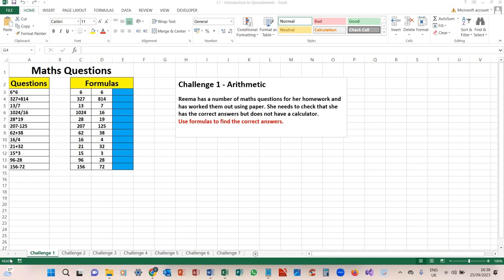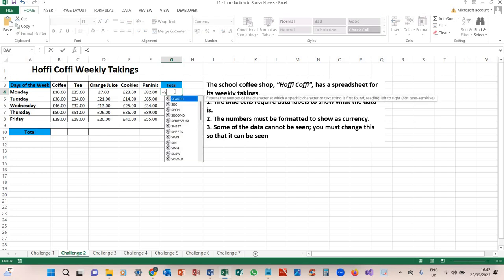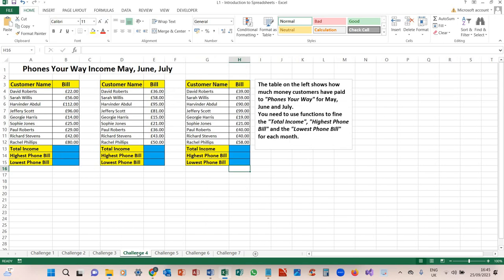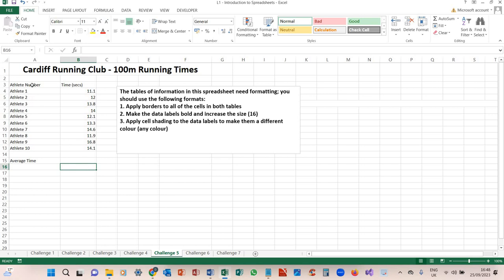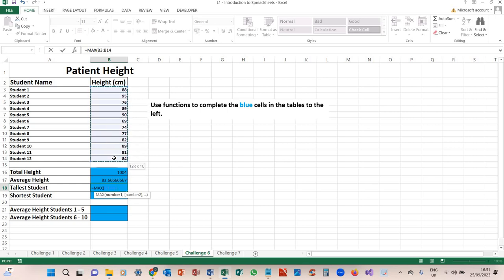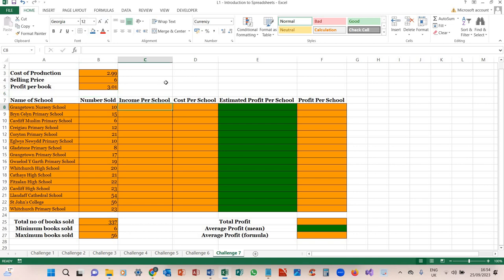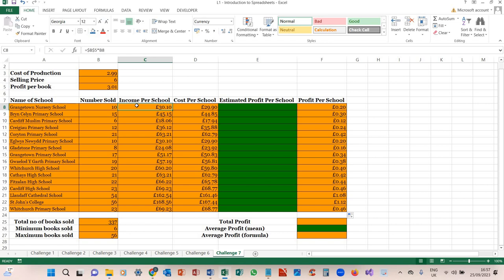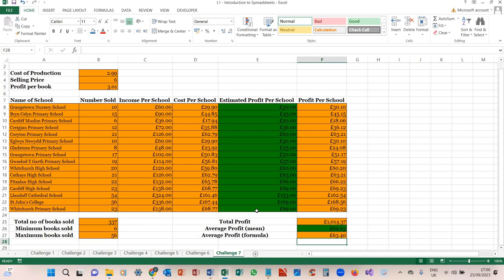Introduction to spreadsheets in microsoftexcel or googlesheets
Ever wanted to get the arithmetic out of the way quick? Look no further as this video will help you solve this problem through use of formulae in excel and googlesheets